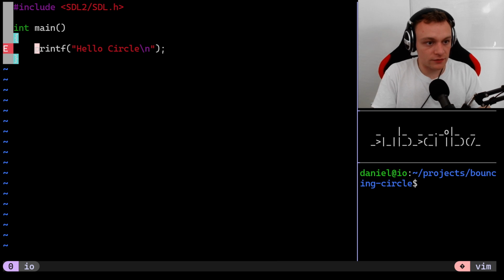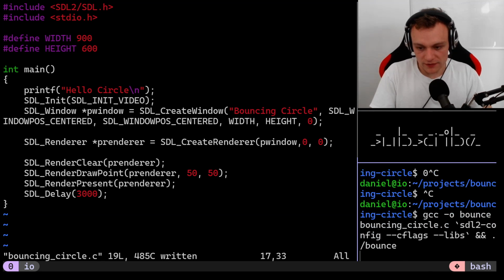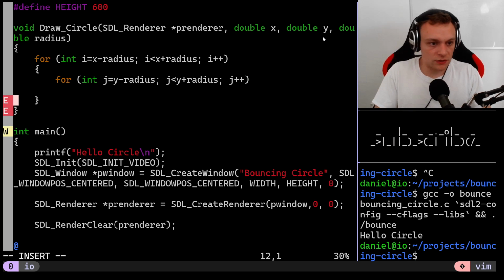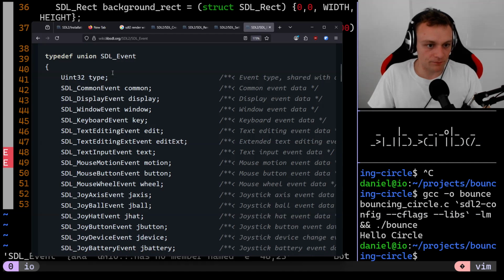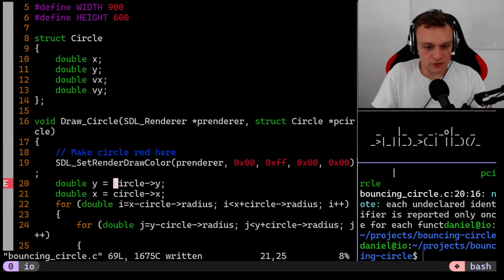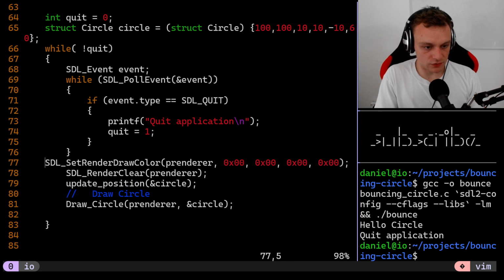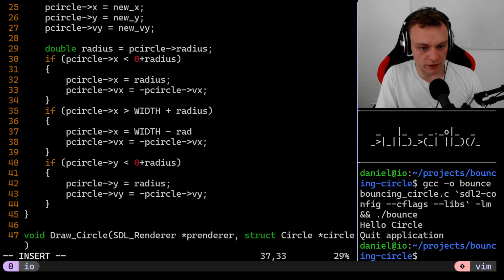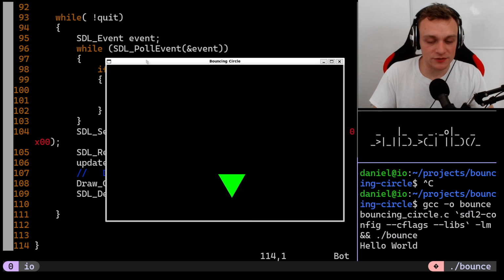Speed Coding a Bouncing Red Circle in C